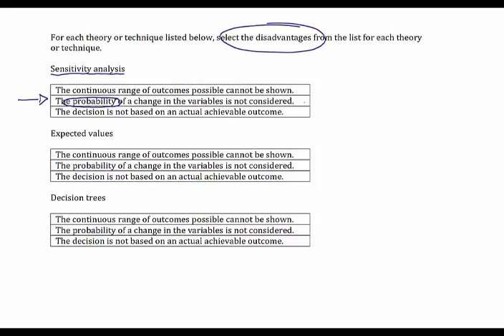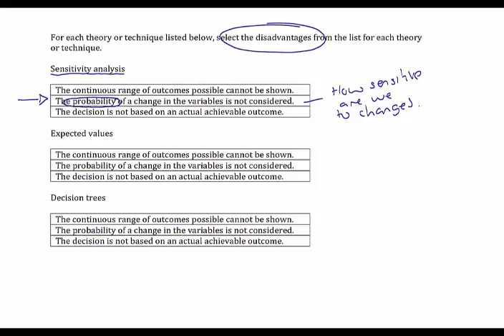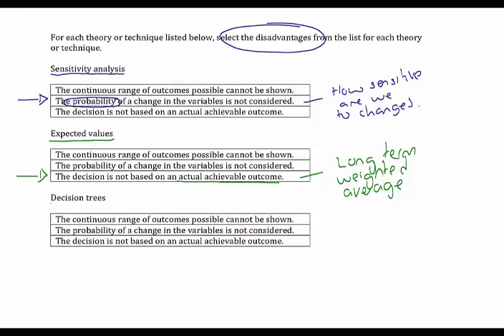CIMA P1 MOCK 1 Q58